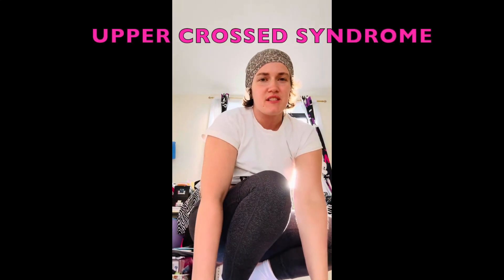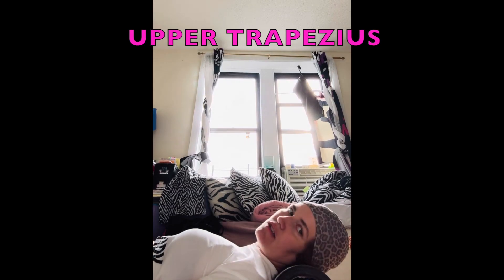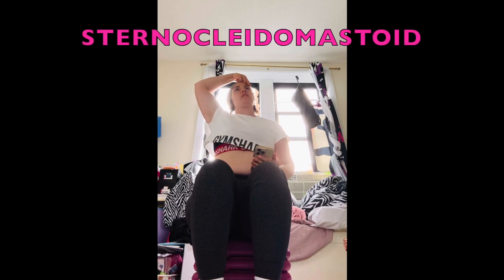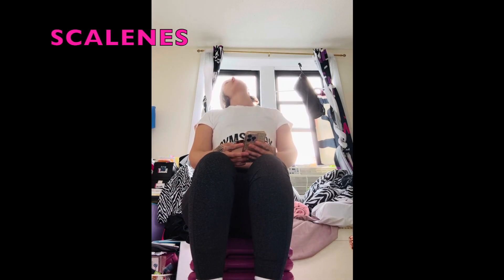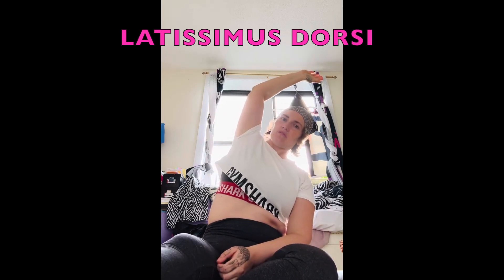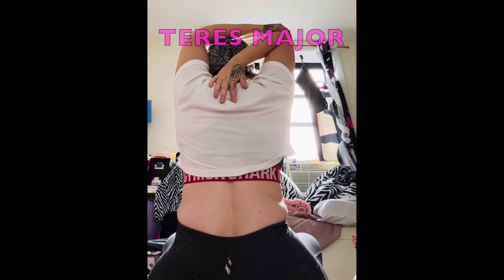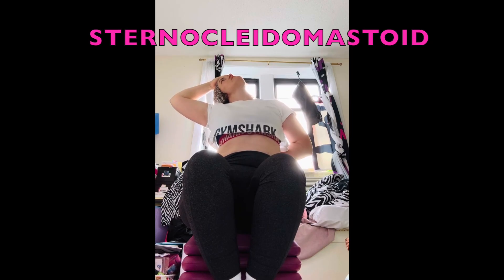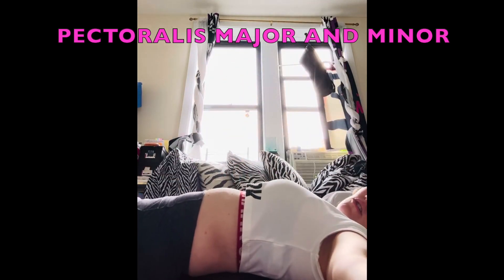UPPER CROSSED SYNDROME | iGETUP F!T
Working on something.